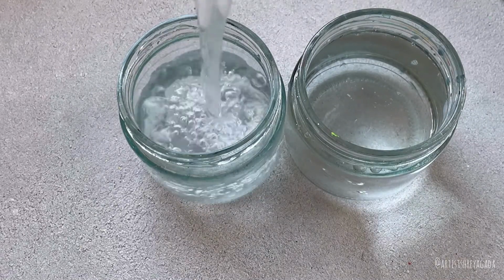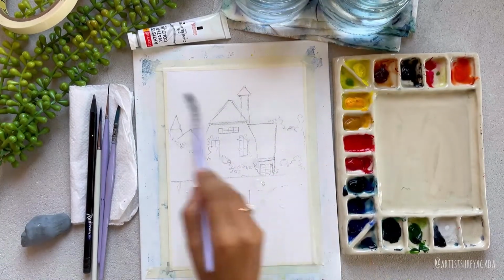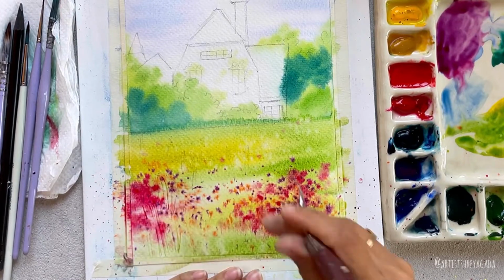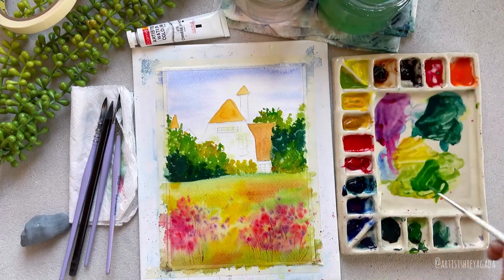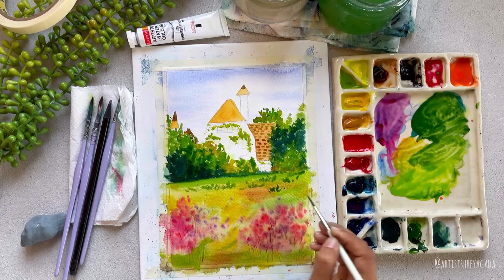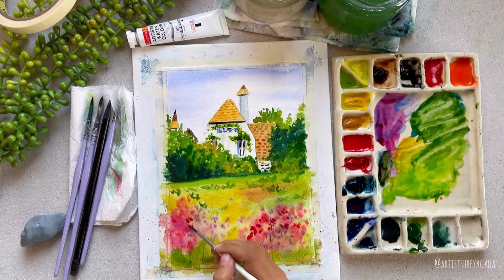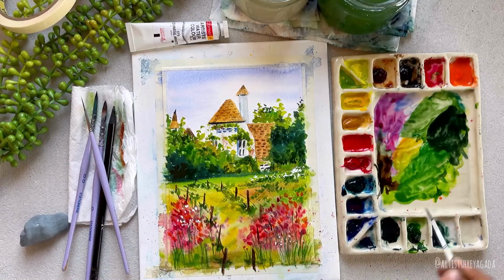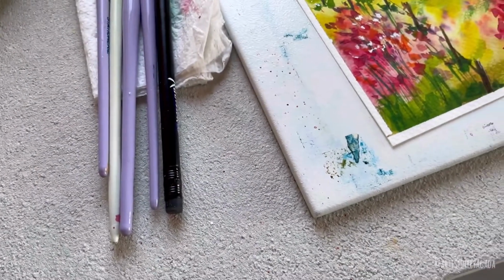Easy Watercolor Painting Tutorial for beginners | Paint Cottage using Camlin Watercolor step by step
Hello
Firstly Thank you for stopping by :D
In this video we are learning how to paint cottage surrounded by brushes. I have kept this quite simple and easy to understand so that everyone can follow. I hope you will enjoy too. Let me know what more would you like to see on this channel :)

by clicking on the link you will get free 1 month access to that platform you just have to register your self on skillshare by adding your card details as well as email the way you do on Netflix. Then you can always cancel the subscription anytime.